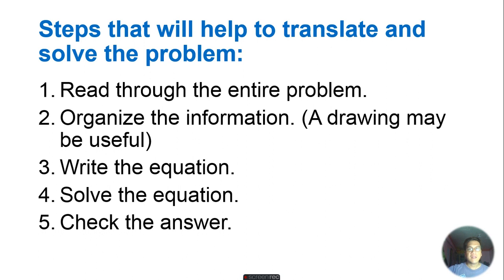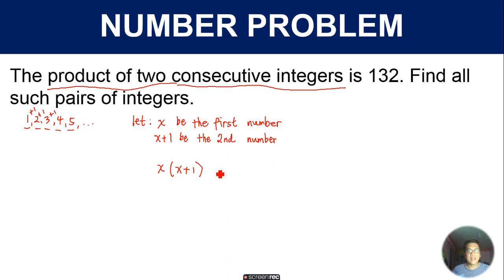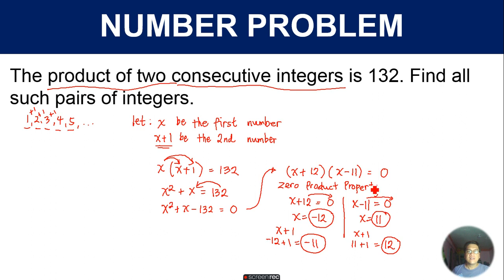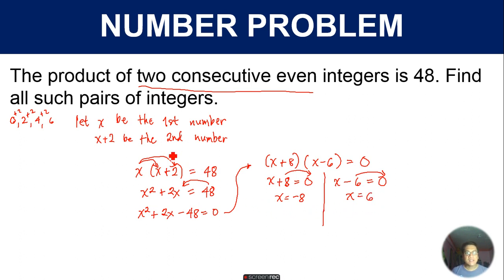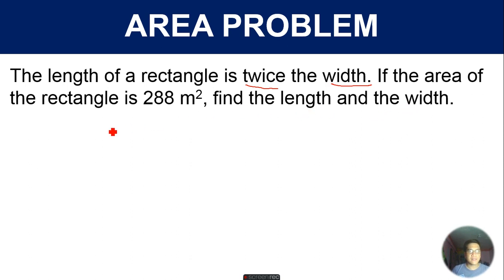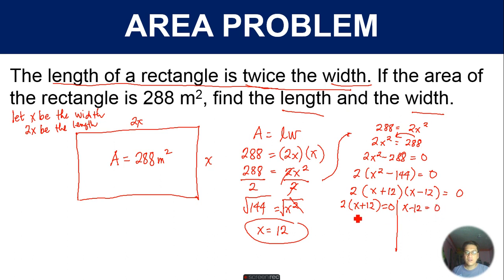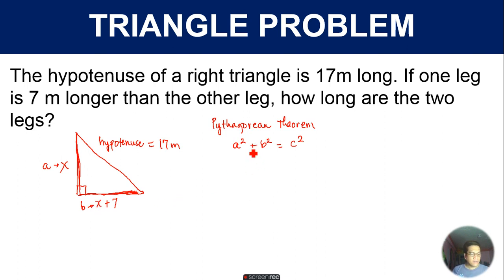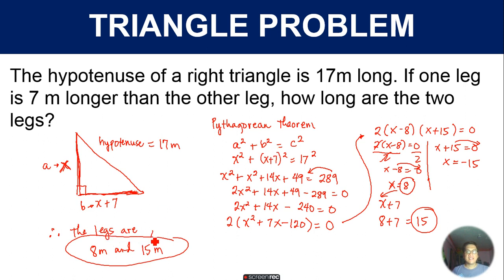Solving Problems on Special Products and Factoring Mathematics Algebra Lesson